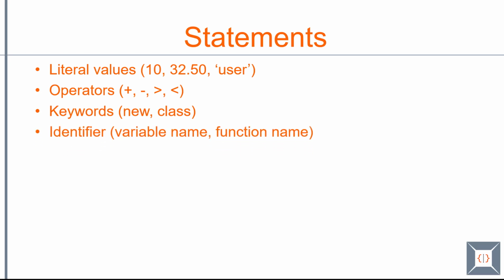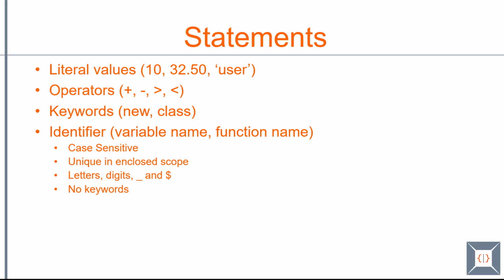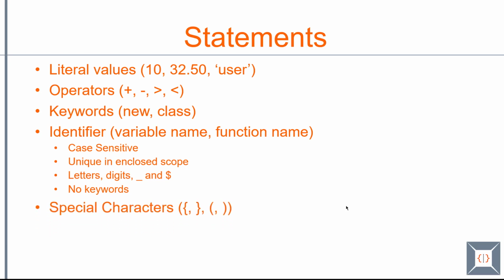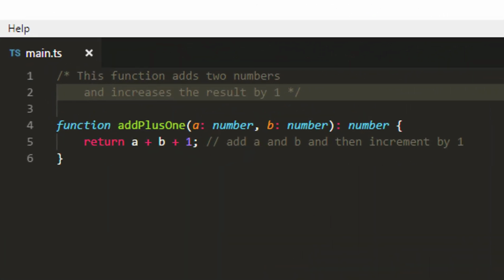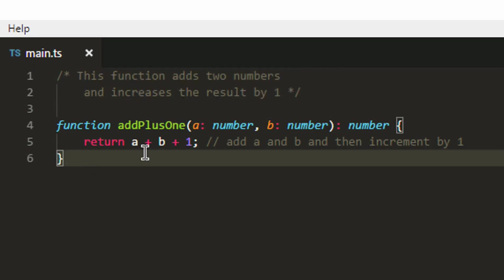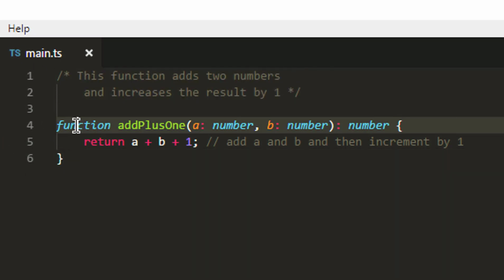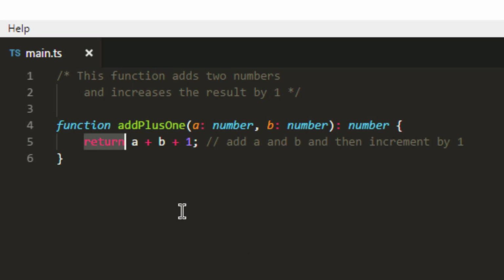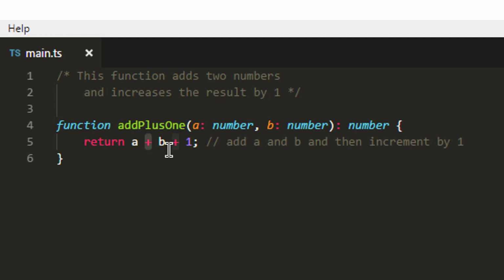TypeScript Basics | 04 Statements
This part of TypeScript Basics course covers elements of Statements